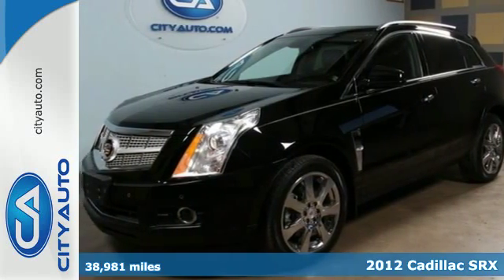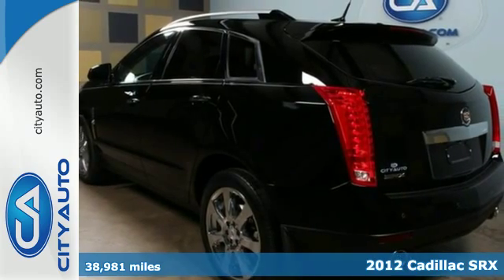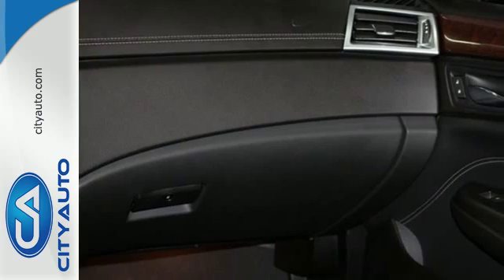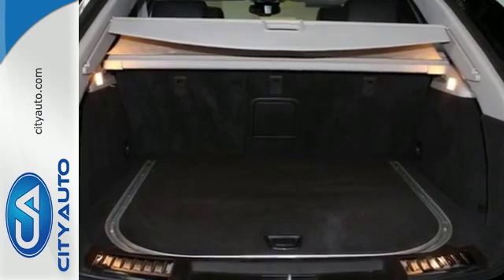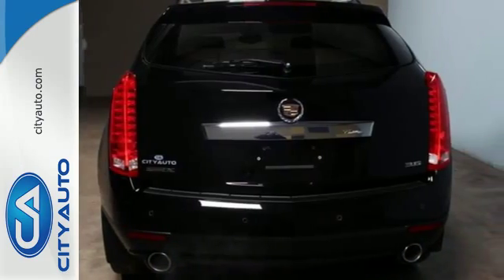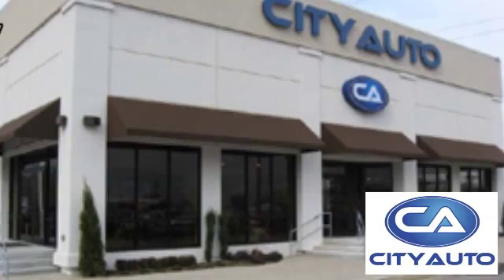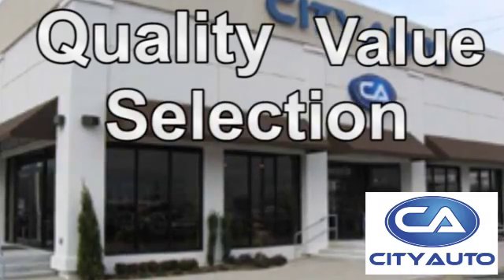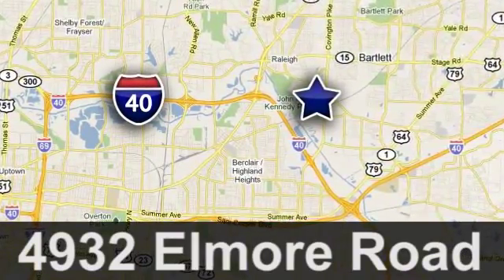2012 Cadillac SRX Memphis, TN #327486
Year: 2012
Make: Cadillac
Model: SRX
Trim: Premium
Engine: 6-Cyl
Transmission: Automatic
Color: Black
Interior: Black
Mileage: 38981
Stock #: 327486
VIN: 3GYFNCE38CS598992
One Owner Cadillac with only 38k miles. All the amenities including Navigation, Panoramic Roof, Factory Chrome Wheels, Heated Seats and more! Balance of Factory Warranty.

Address:
4932 Elmore Rd